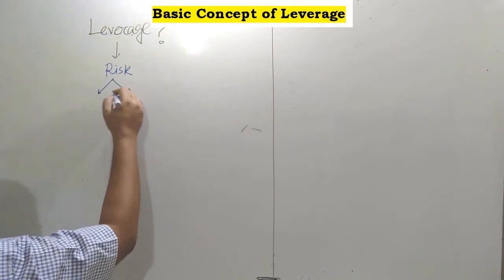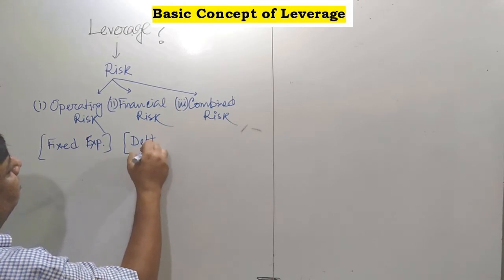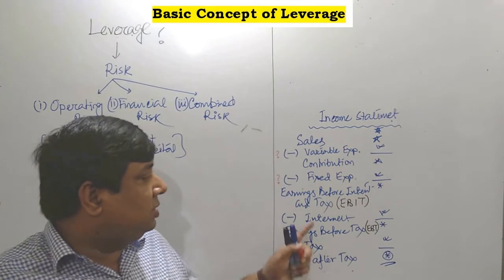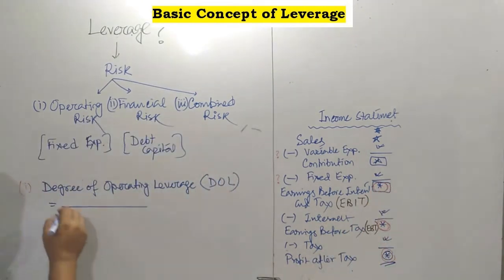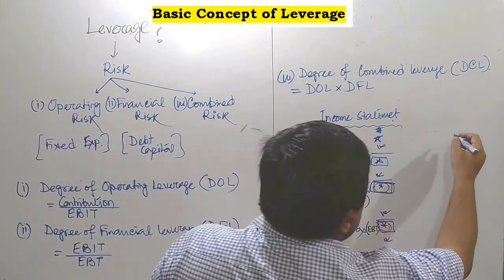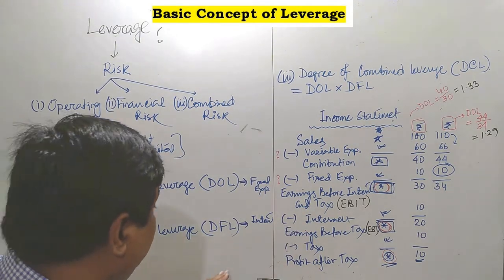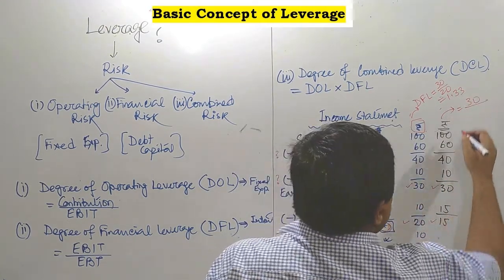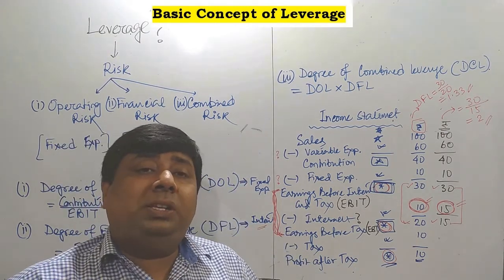Leverage- Introduction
This video is relating to the basic concept of leverage and its classification.